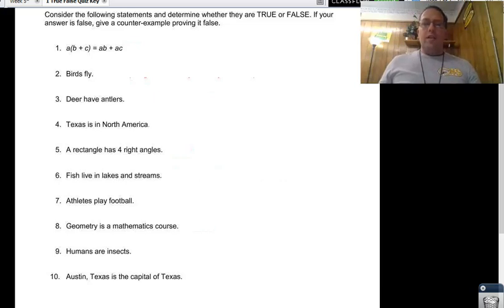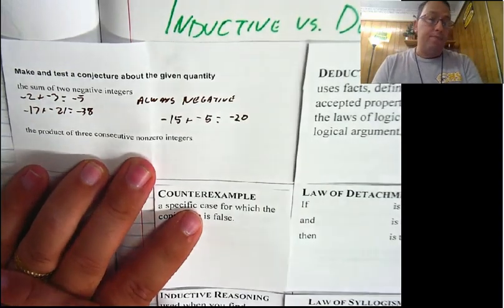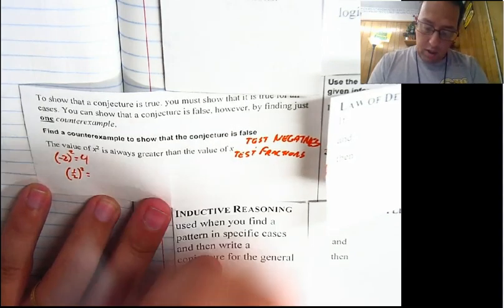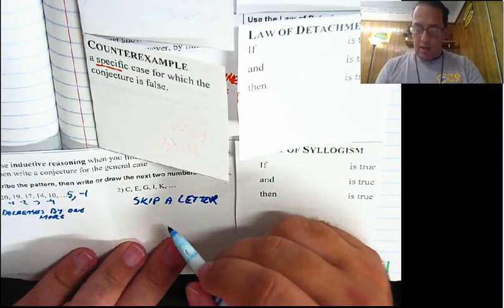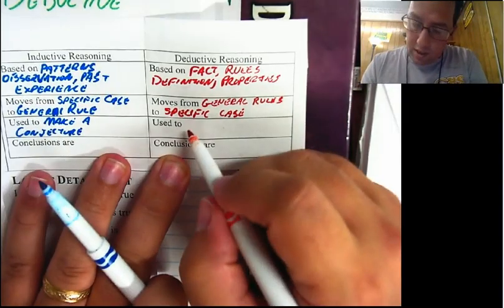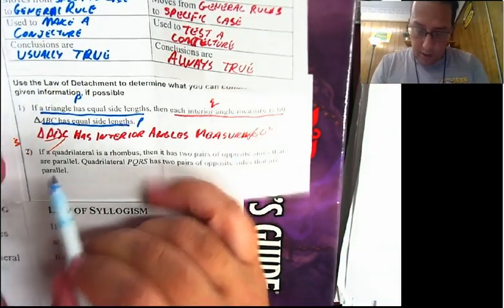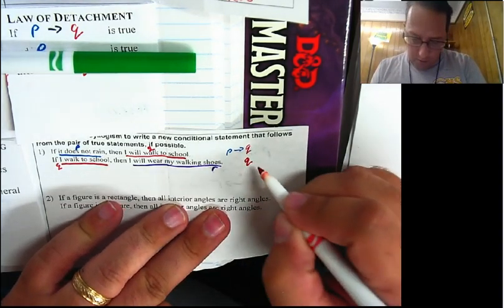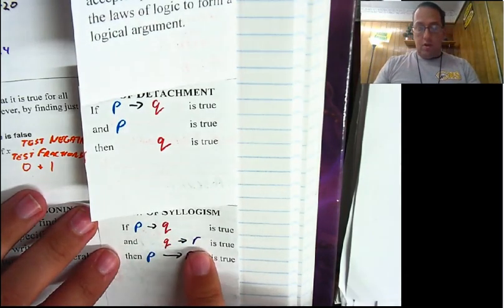2.2 Inductive and Deductive Reasoning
In this video we discuss the two different types of reasoning: Inductive and Deductive. We also look at two laws of deductive reasoning, the Law of Detachment, and the Law of Syllogism.